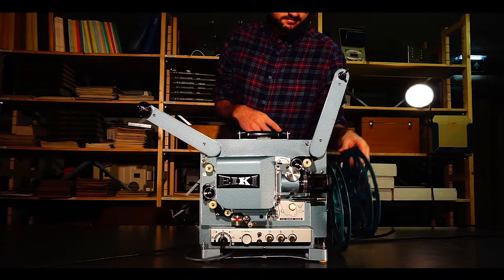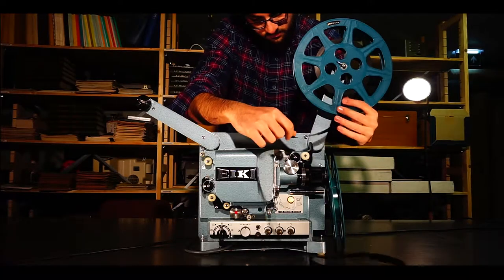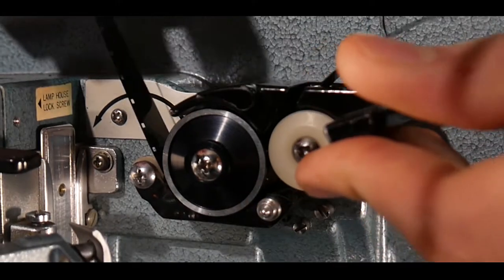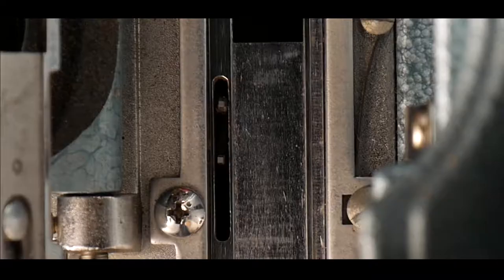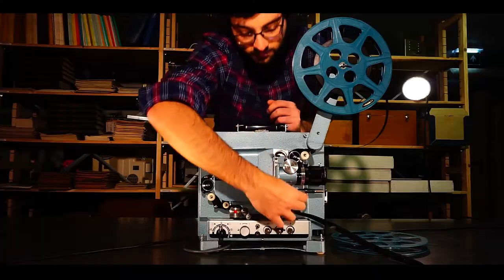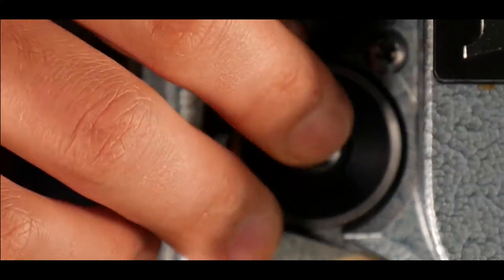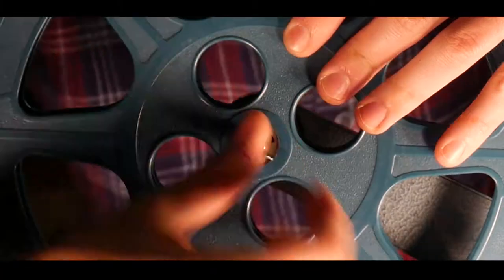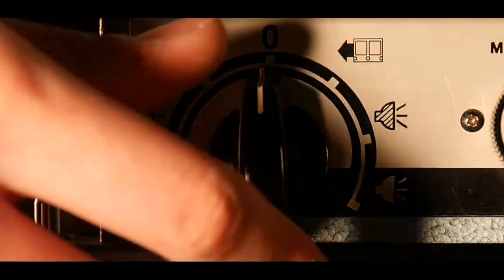University of Groningen's Film Archive and Media Archaeology Lab: Eiki RM-II Demonstration Video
Sorry for the typo at the end. It is "Archaeology" and not "Archaology".